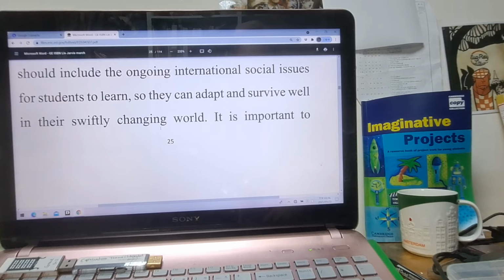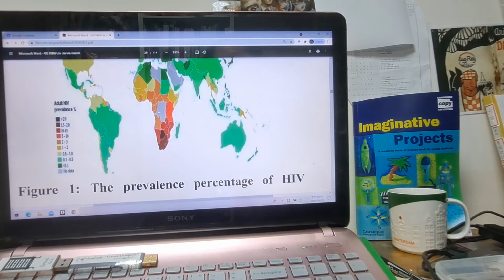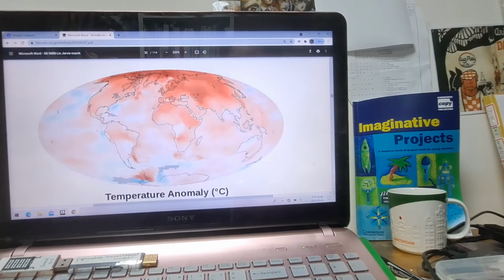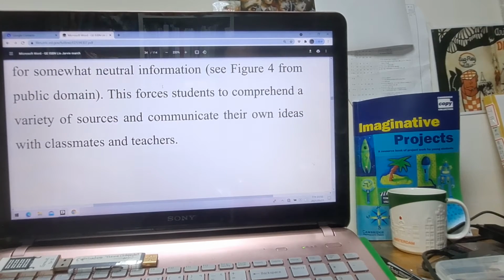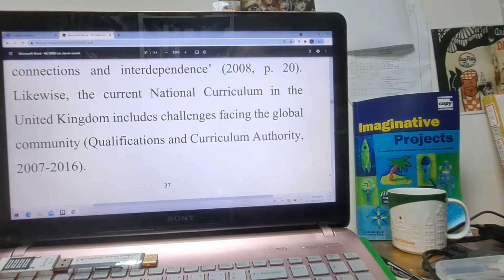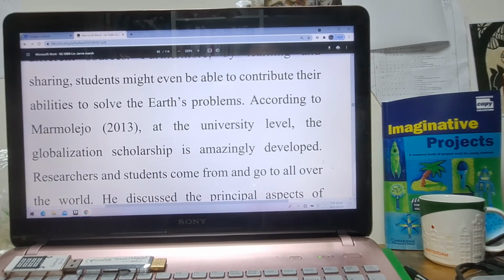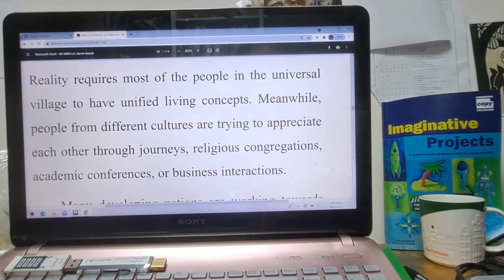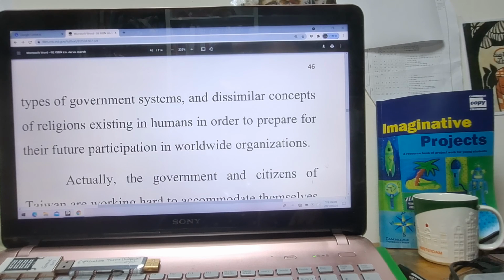Global Education，全球化英語教學